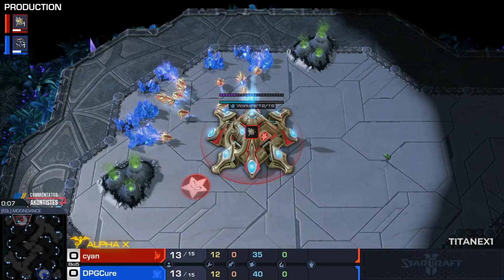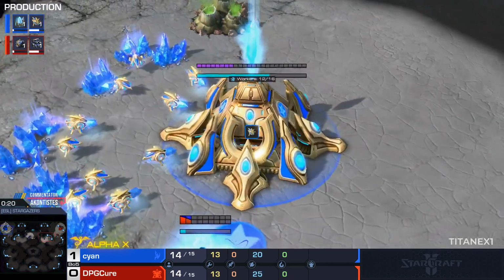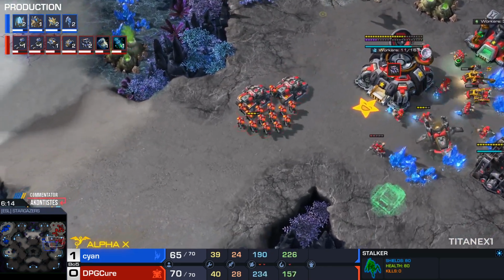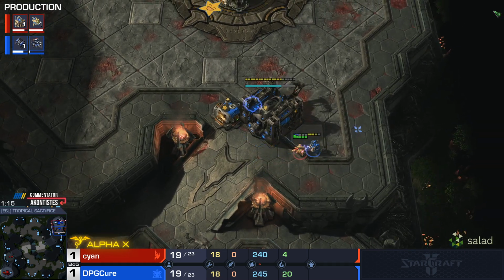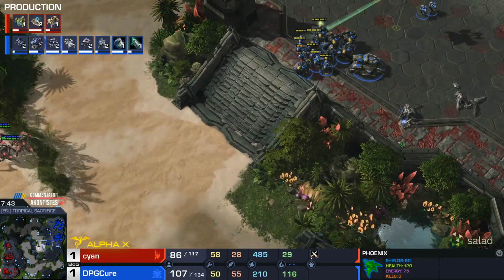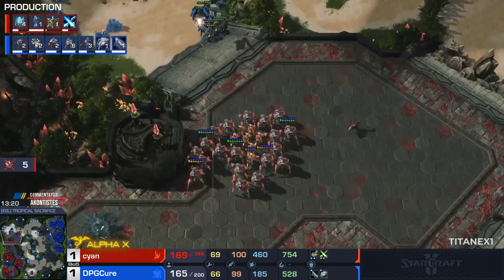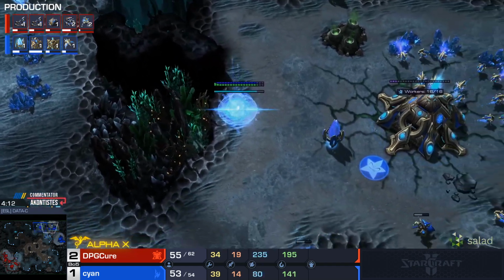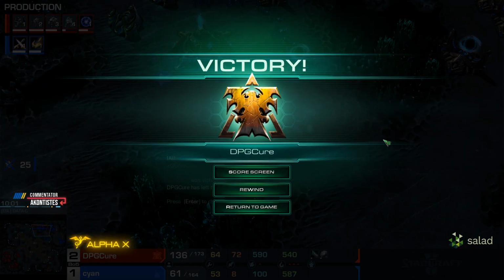StarCraft 2: CURE vs CYAN - Goodgame Cup #25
Casted by 📣 Akontistes